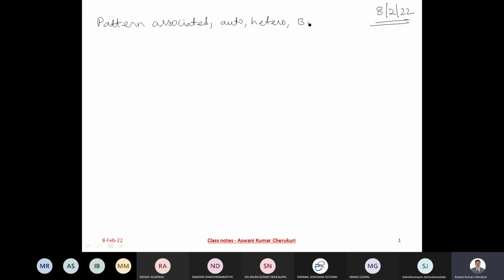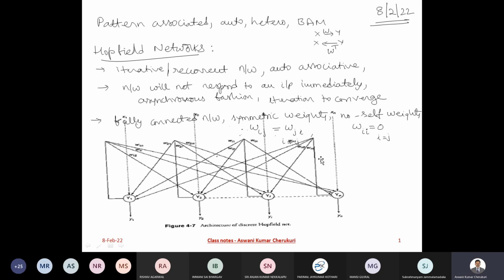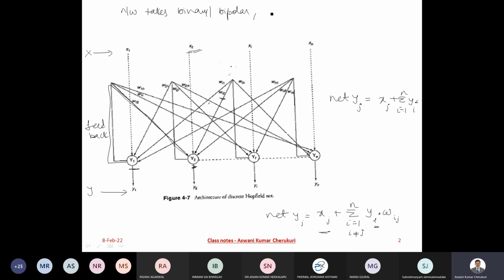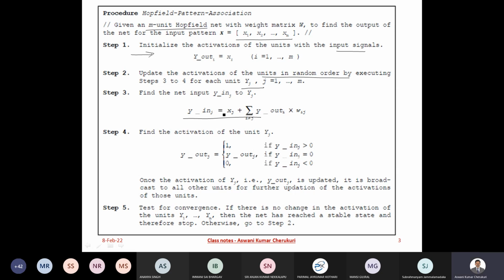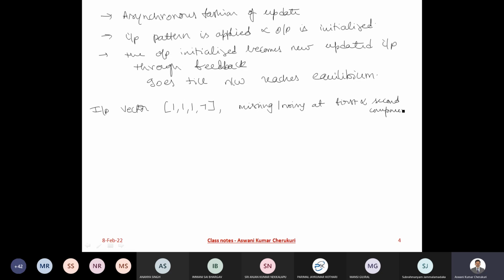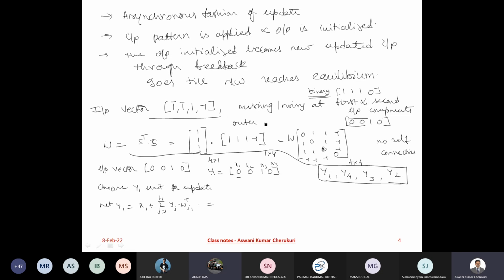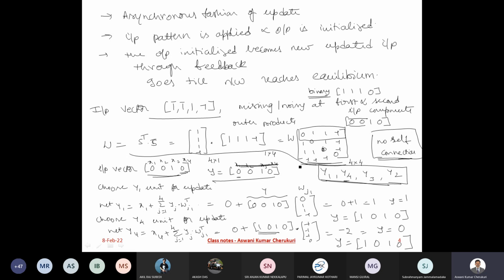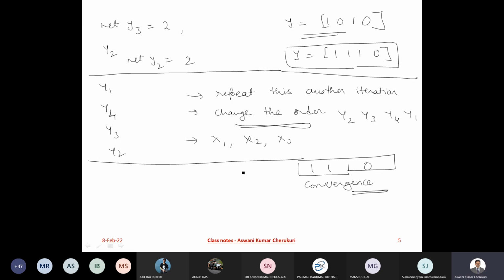Class 15. Hopfield Network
This video is 15th  lecture by Aswani Kumar Cherukuri for the course Soft Computing

This lecture by Aswani Kumar Cherukuri delves into the Hopfield Network, a fundamental model in the study of associative memory and recurrent neural networks. Building on previous discussions of pattern association and Bidirectional Associative Memory (BAM), this session explains how Hopfield Networks function as auto-associative memory systems capable of retrieving stored patterns even from noisy or incomplete inputs.